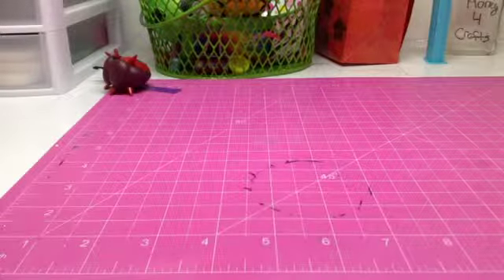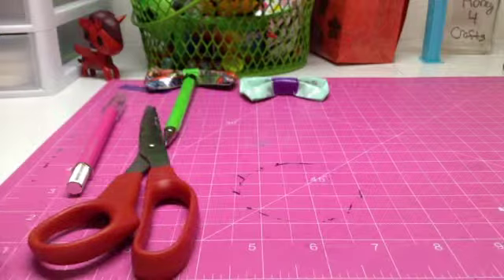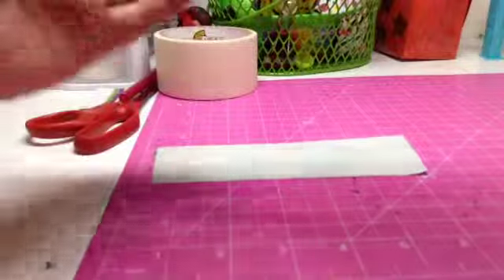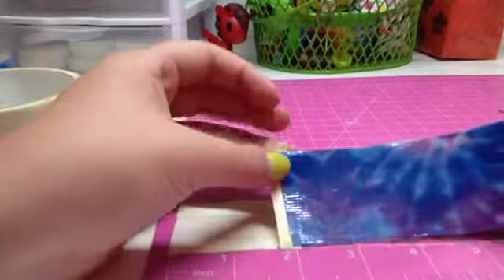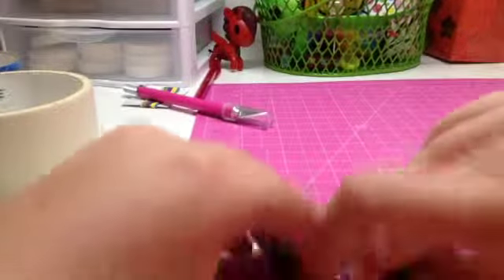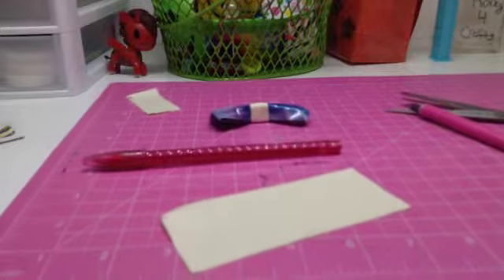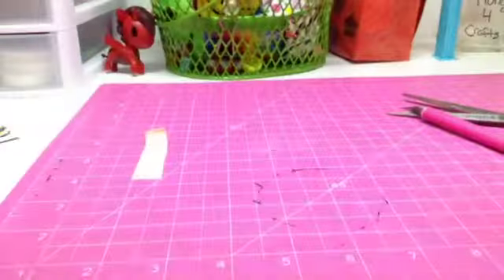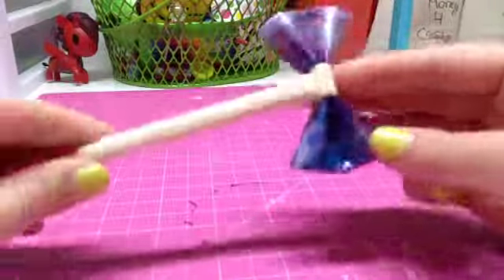Duct Tape Hair Bow/Bow Pen Tutorial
Materials for Bow:
Duct tape
Bobby pin

Materials for Bow Pen:
Duct Tape
Pen